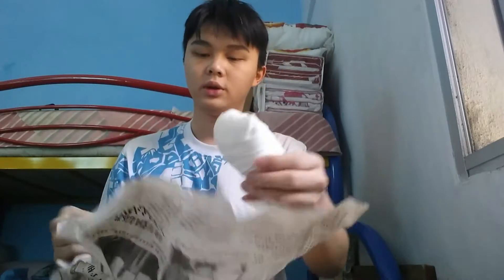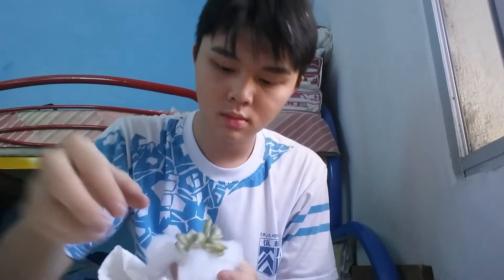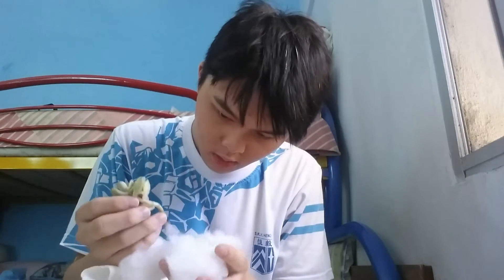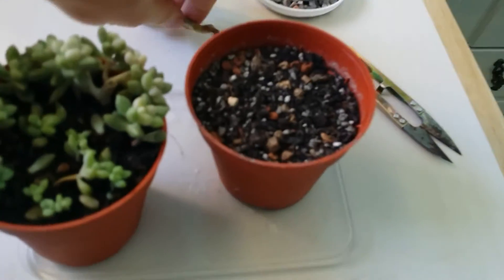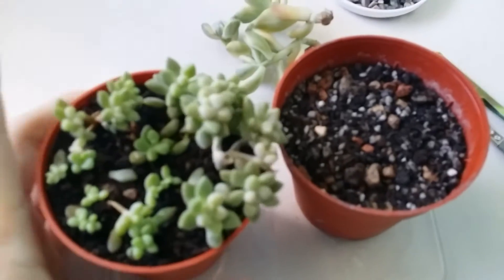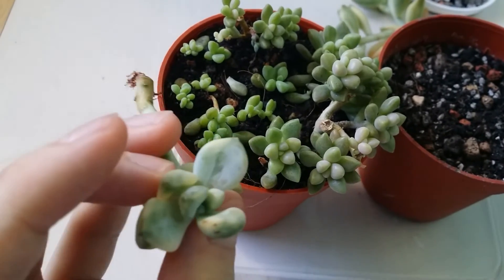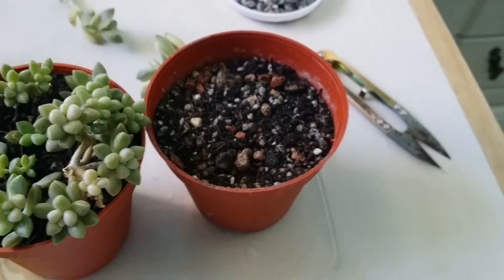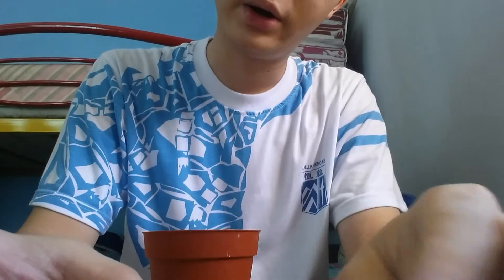Succulent Unboxing video # 4 ( potting up succulents ) / Whilly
Hi , I'm a succulent beginner and I got addicted to them after getting my first one . So now i've got more succulent and i've become more experienced with succulent plants !!

In this video I unboxed succulent i bought   from the online shop called Shopee . I also make a potting up video  for the succulent in the video .

Here is the link to the product :
Graptopetalum Mendozae variegata （i bought the last 3 stock hehe) so heres the link to the shop.

App used to edit : VLLO